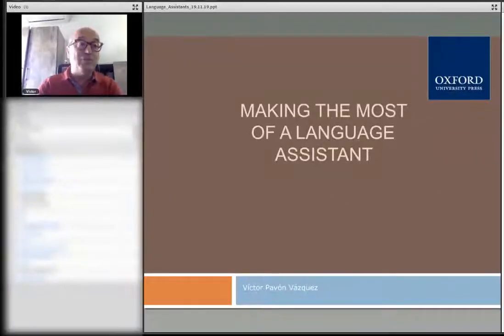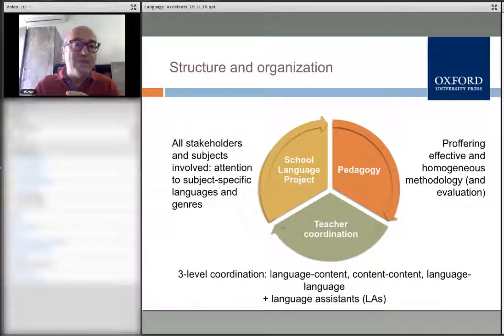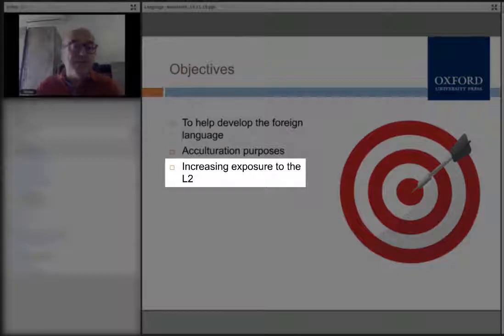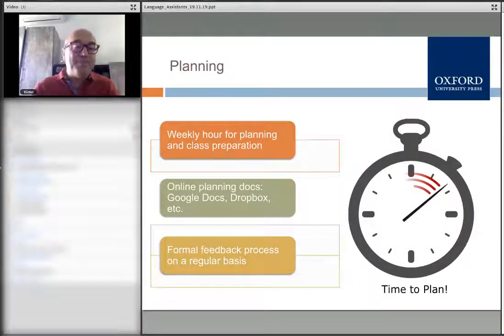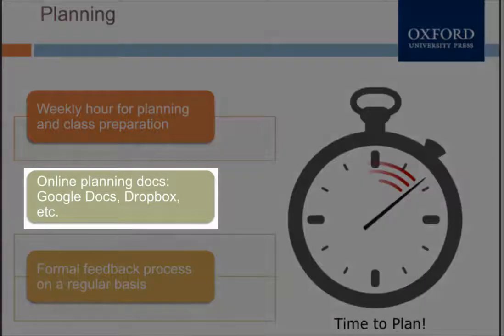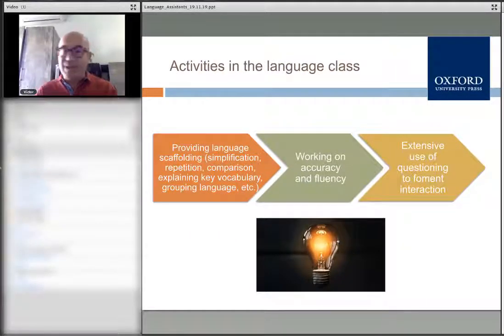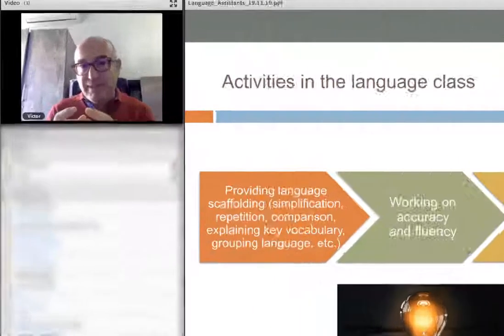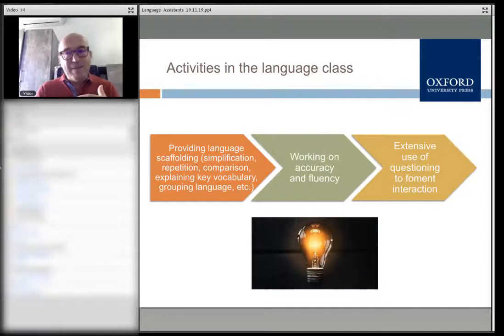Oxford Webinar Highlights: Making the Most of a Language Assistant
In this webinar, Victor Pavón talks about how to use various techniques and strategies to optimize working with a language assistant.

If you enjoyed these highlights, keep an eye out for upcoming webinars on our Professional Development